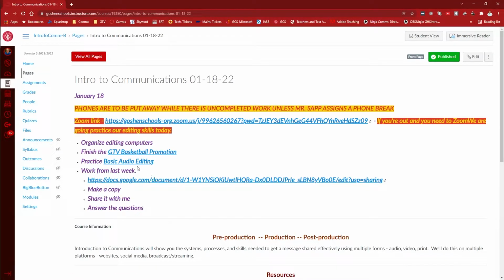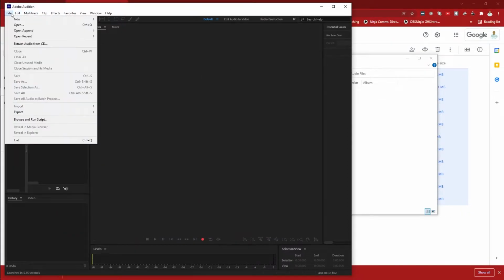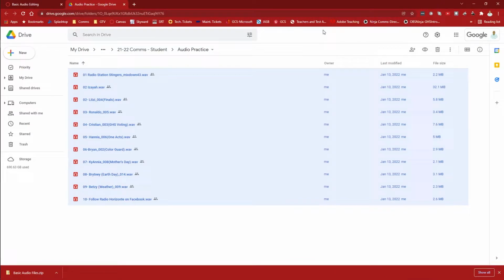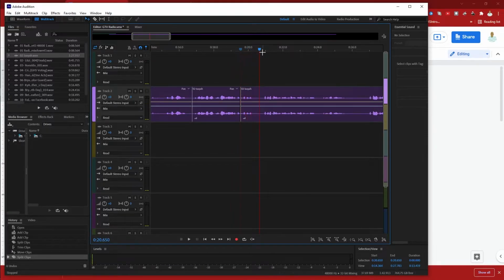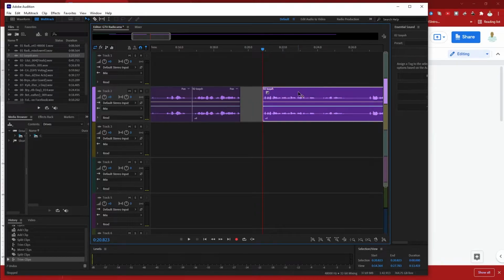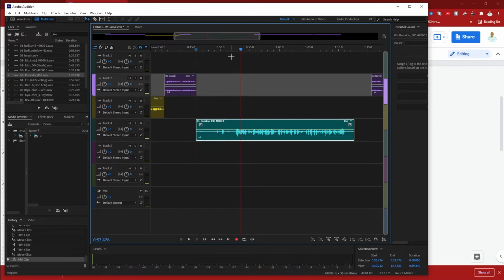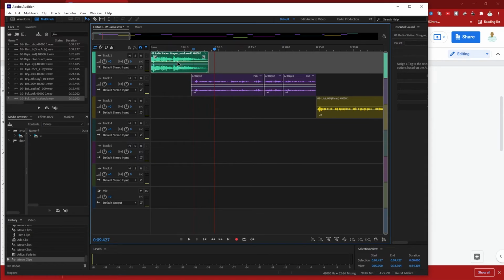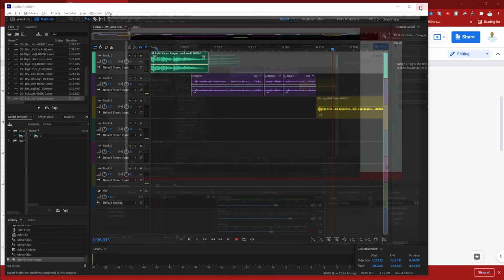Audio Editing Final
Basic audio editing with Adobe Audition